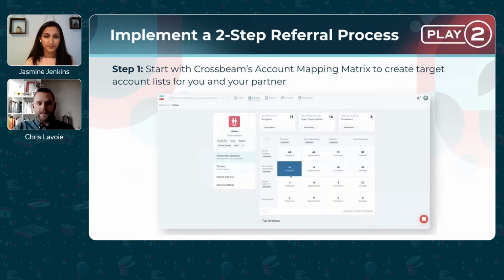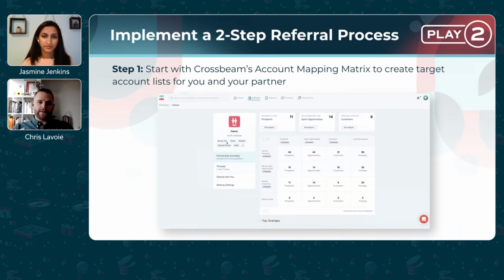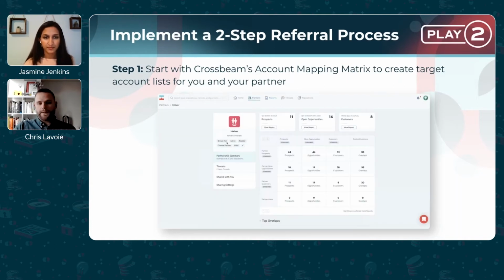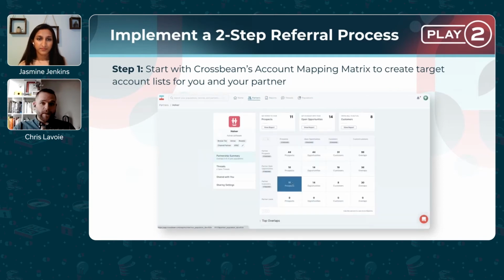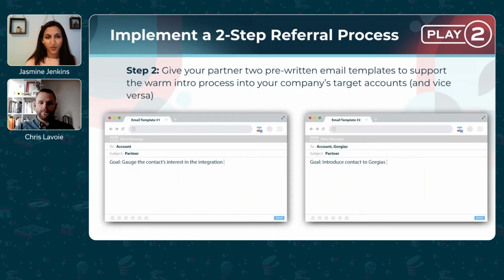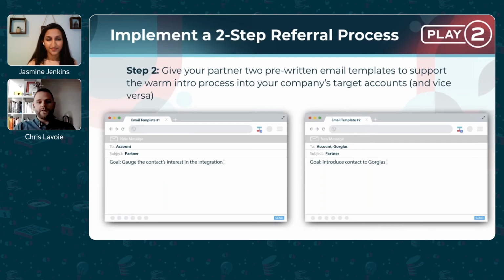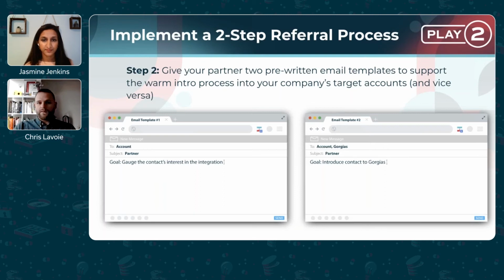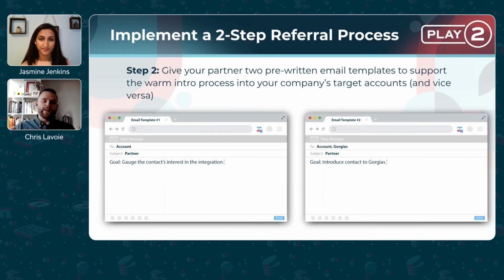Implement a Two-Step Referral Exchange Process Using Crossbeam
In this video, Chris Lavoie, Senior Technology Partner Manager at Gorgias, shares how he weaves Crossbeam into his two-step referral exchange process.

This is a clip from our webinar, "The Inside Track: Top Partnership Plays from Gorgias' Chris Lavoie." You can watch the full on-demand recording

Crossbeam is a Partner Ecosystem Platform.